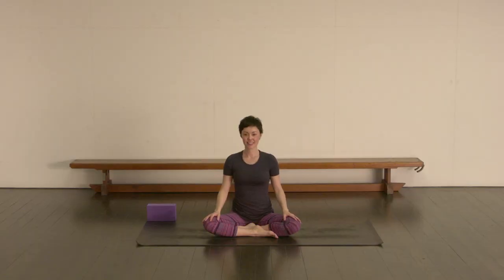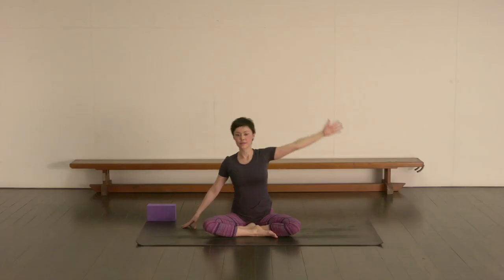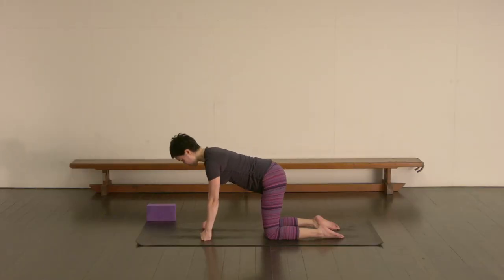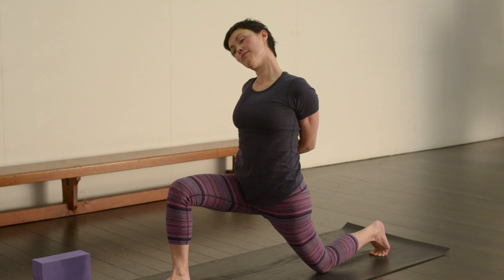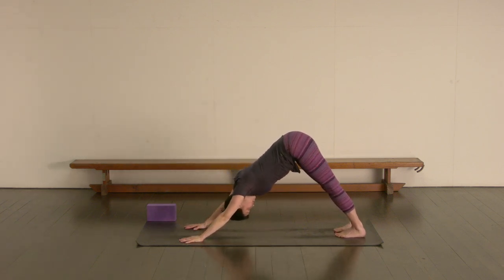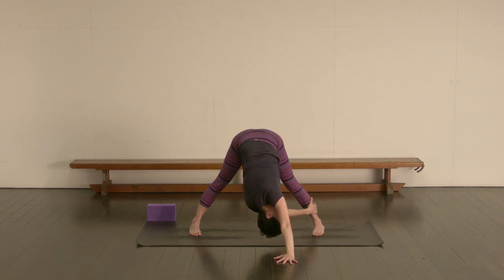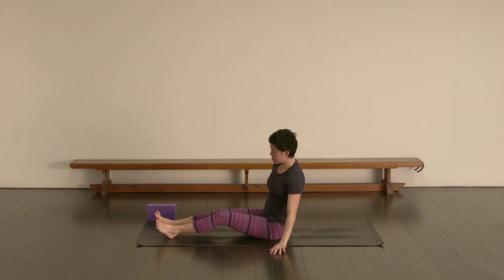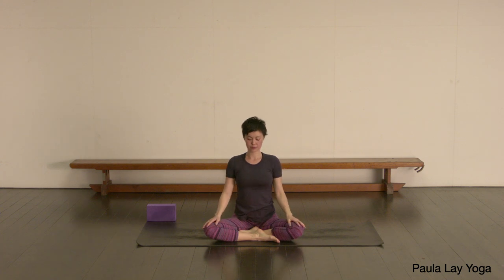Release neck & shoulders (15min)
This a gorgeous practice that will unwind all that upper body tension whilst also strengthening and lengthening the legs.